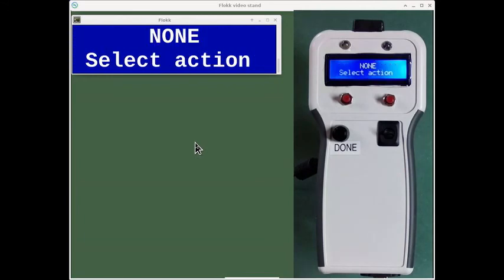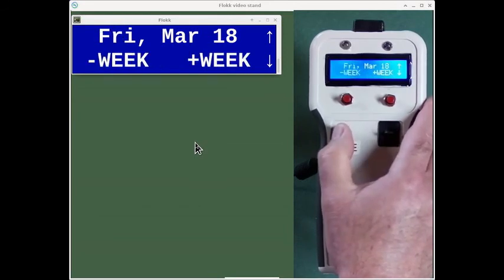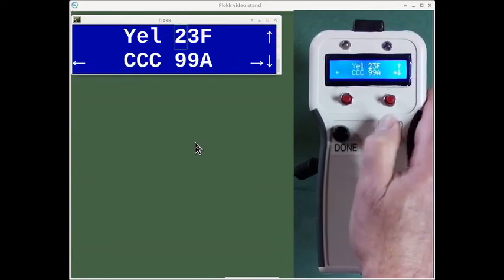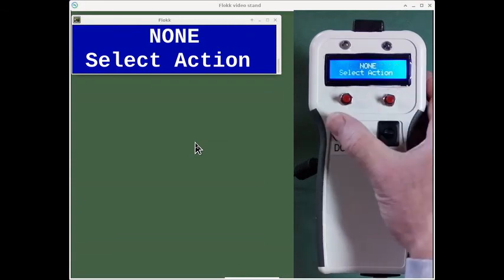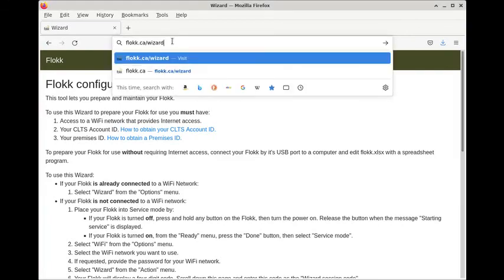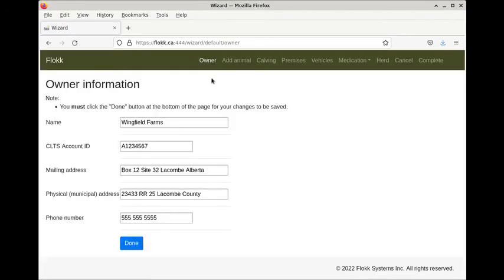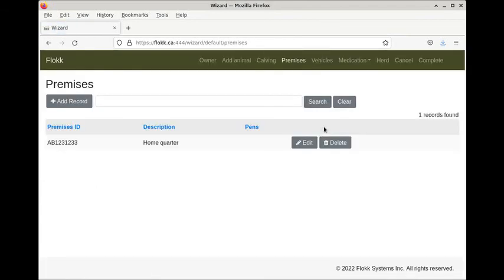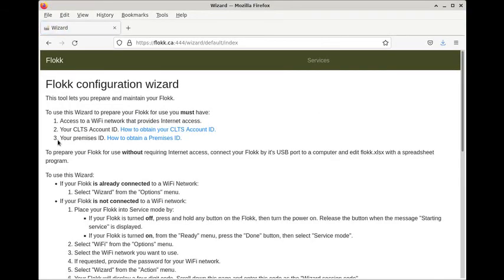Flokk brief demonstration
A brief demonstration of adding a calf with the Flokk hand held, and updating the Flokk's configuration with the Wizard.